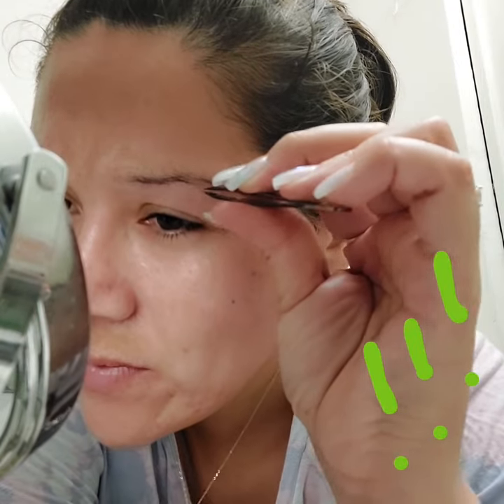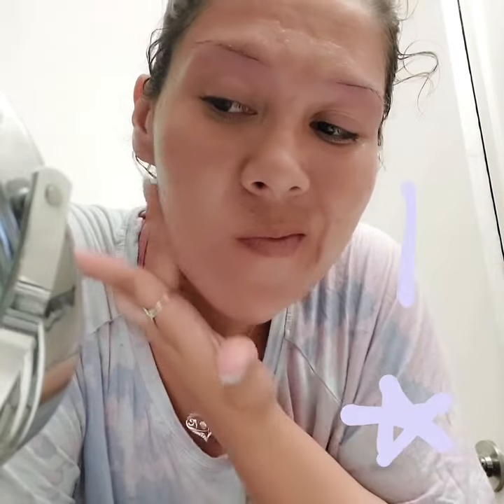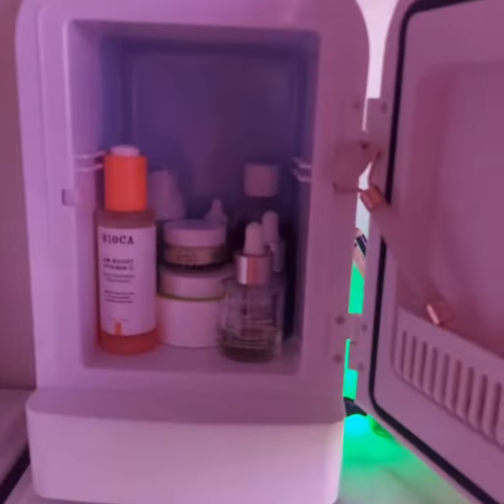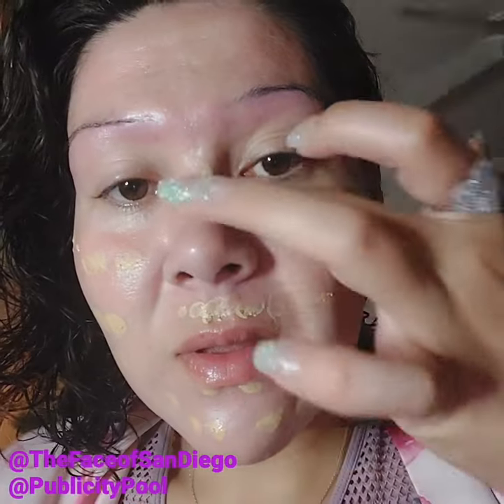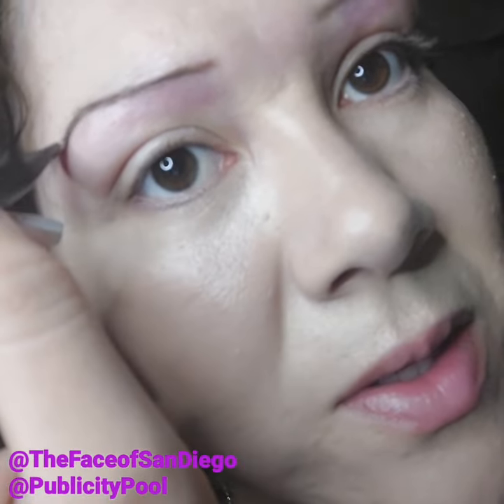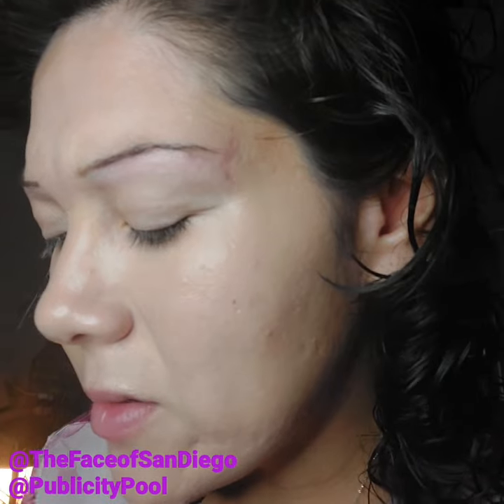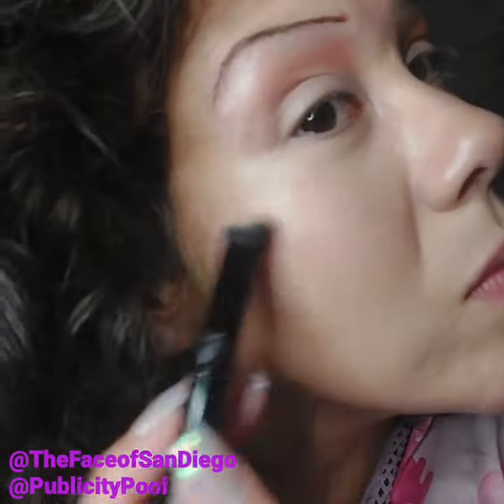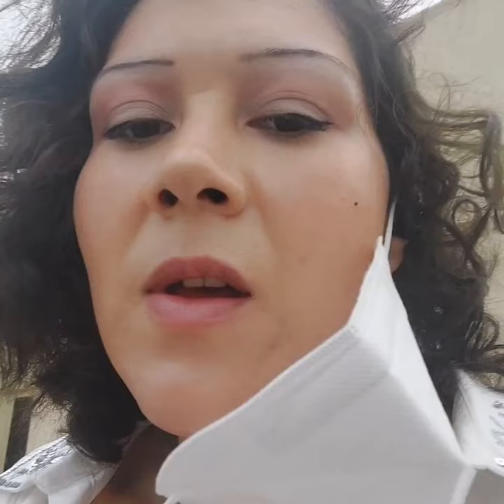How I get ready for Events! and Cafecíto Networking ❤